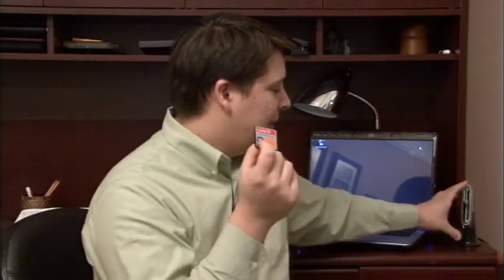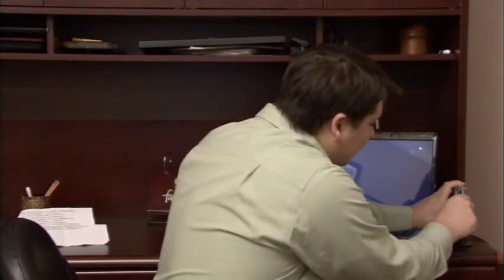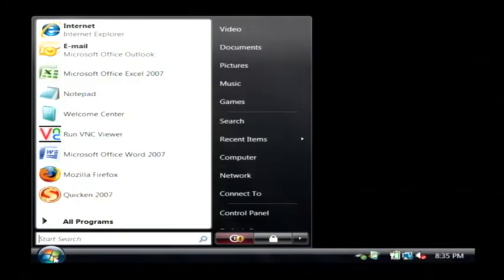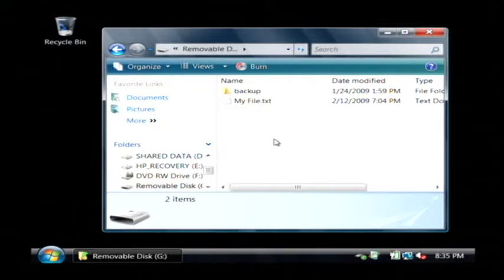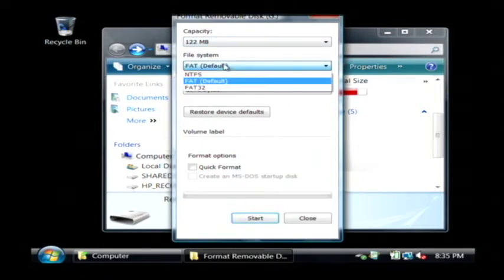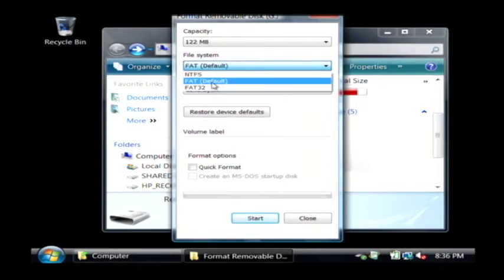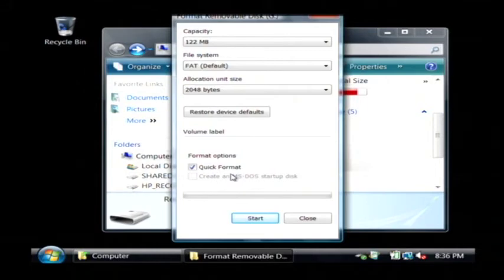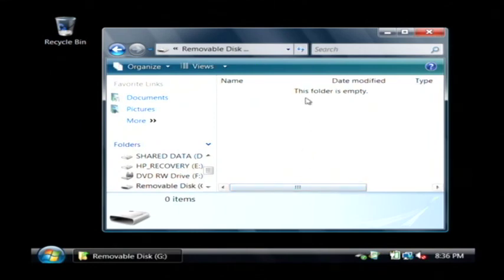Computer Training : How to Quick Format a Drive or Removable Media in Windows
In order to quick format a drive, open up the drive under "My Computer," select the drive and click on "Format." Do a quick format on a drive and empty the drive of all of its files with help from a software developer in this free video on computer drive formatting.